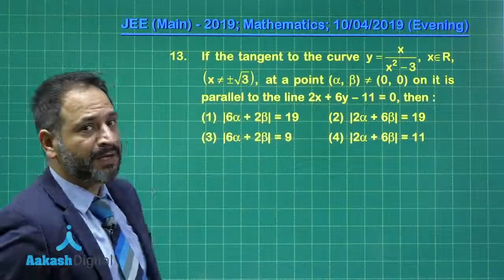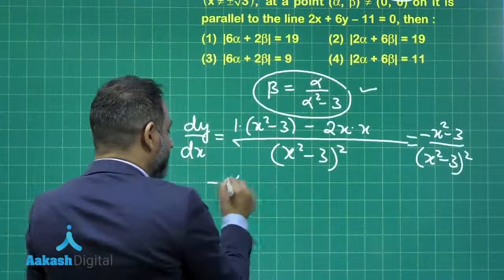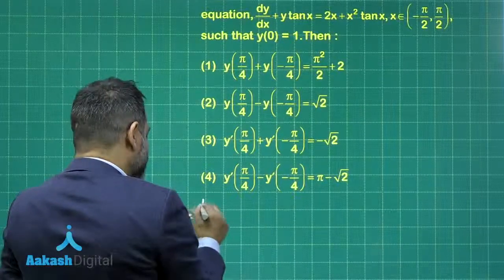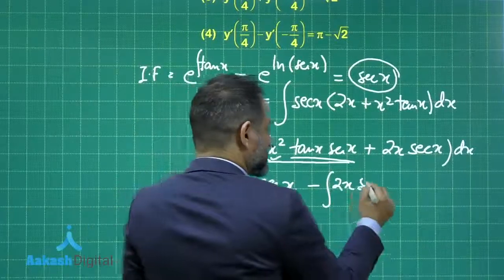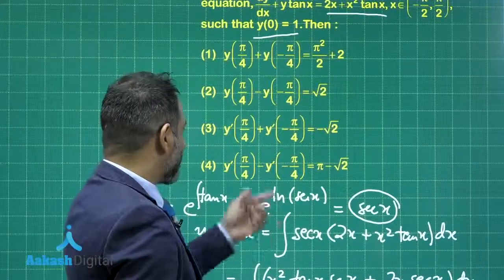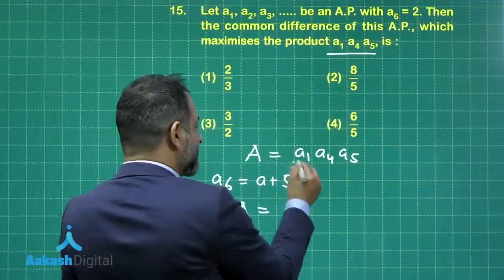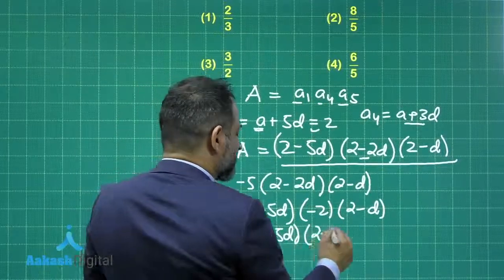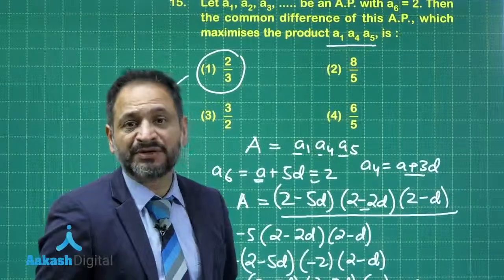JEE Main 2019 Mathematics 10 04 2019 Evening Q. 13 to 15